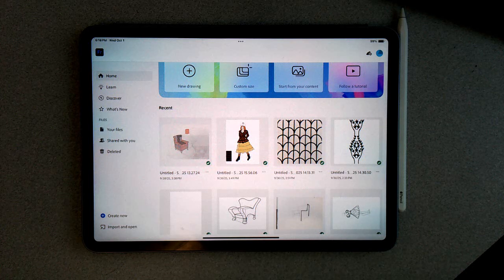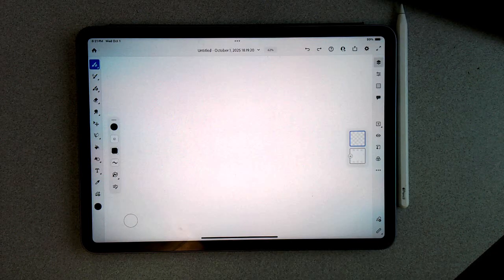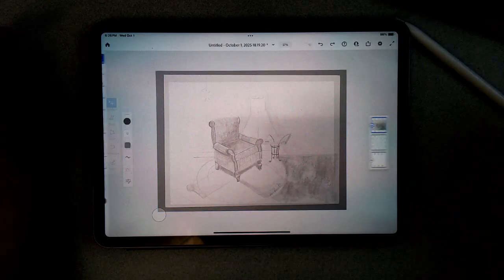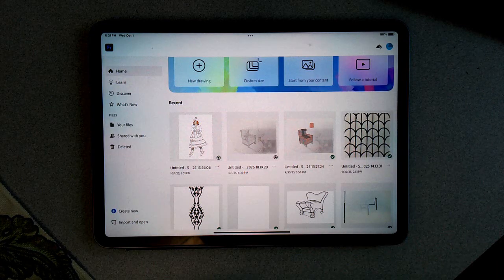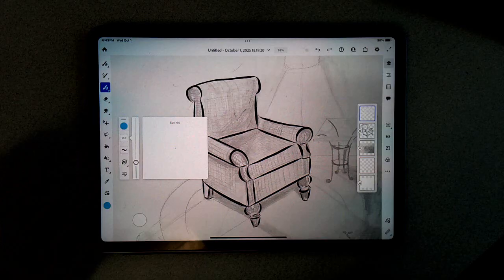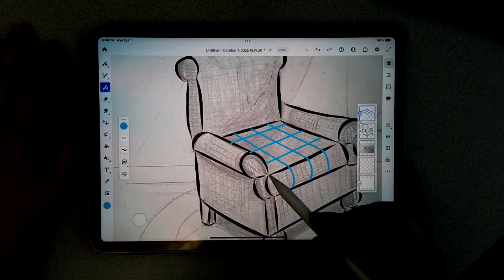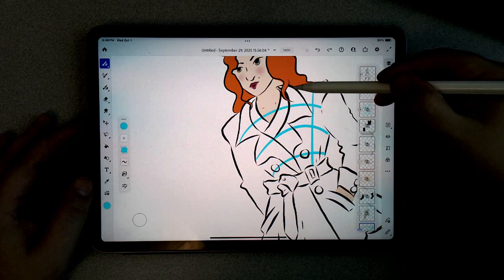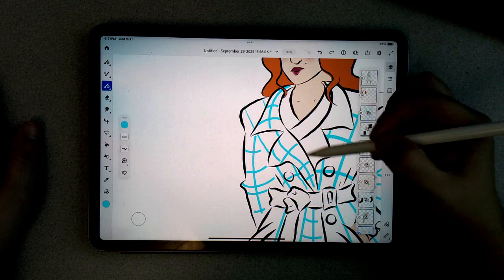Project 3: Making a Grid